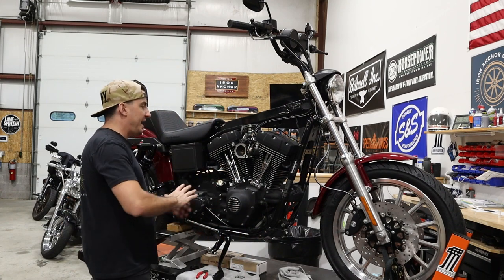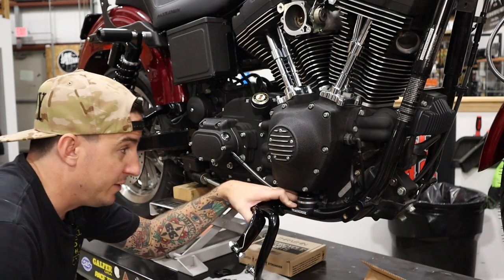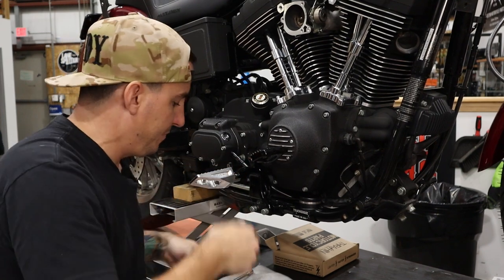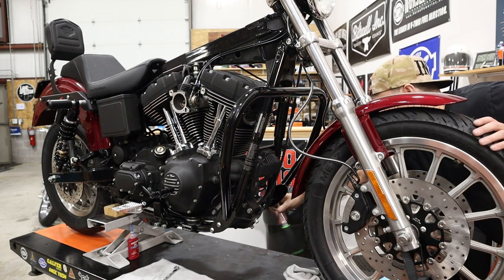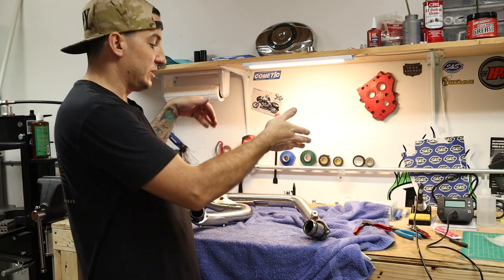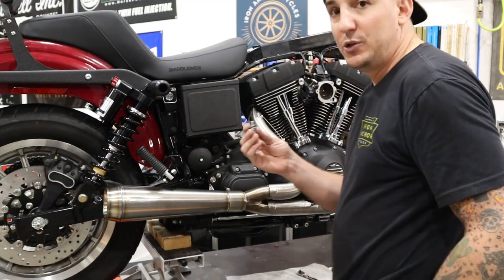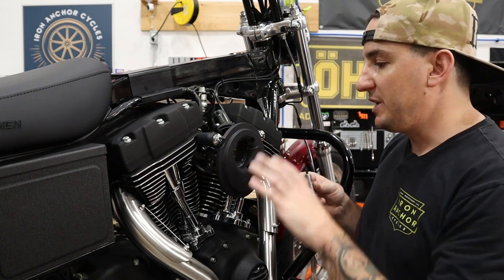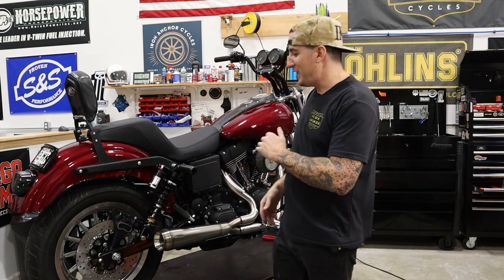Project Stunt Dyna Part 6 - Final Assembly!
In this segment of Project Stunt Dyna, we finish up the build and install the final parts. Here's a list of the parts used in this segment:

...and follow Iron Anchor Cycles on our other channels -